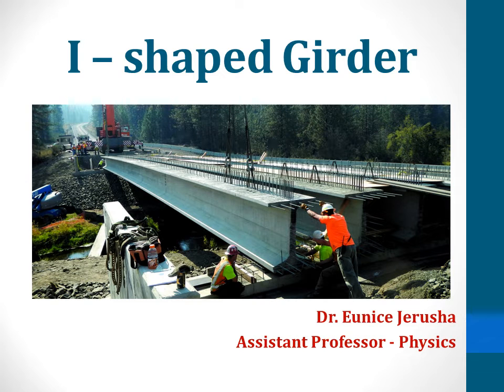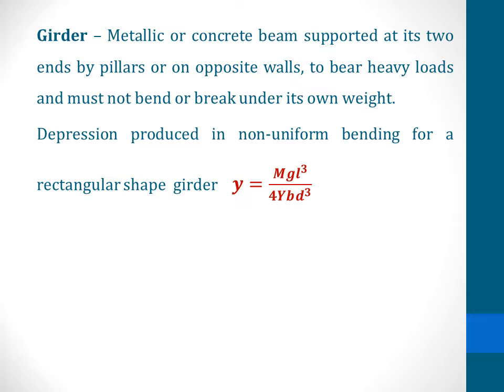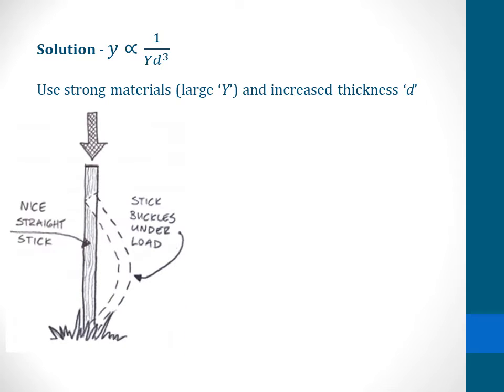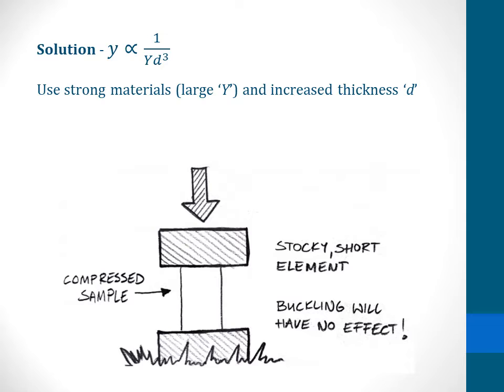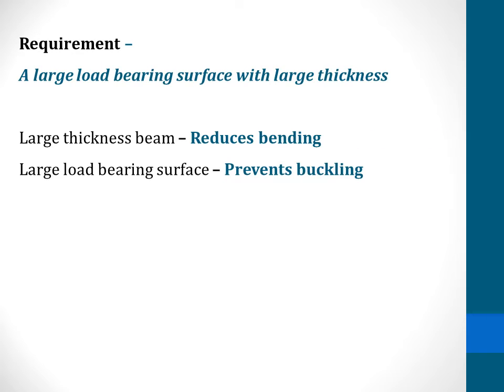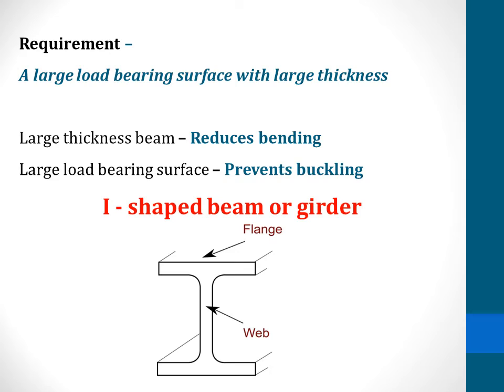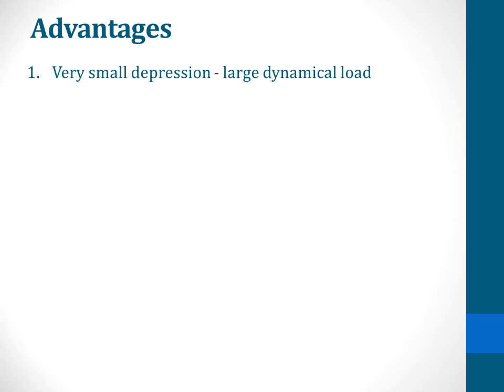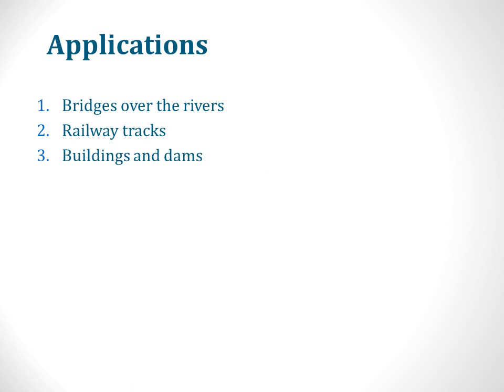I - shaped Girder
I - shaped girder is unique in construction and has varied large scale application. The physics involved is explored in a simple manner. Engineering undergraduates will this useful to supplement their regular lecture.